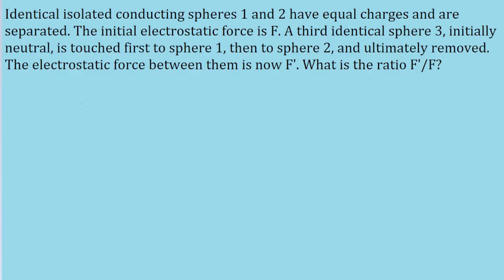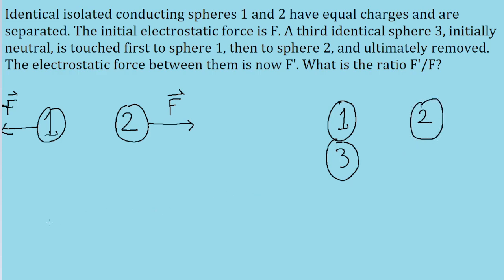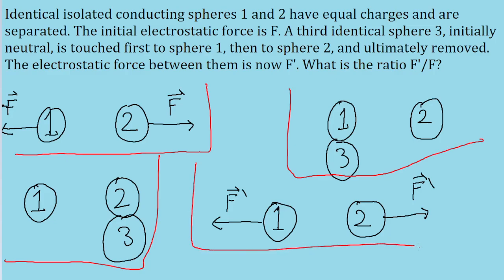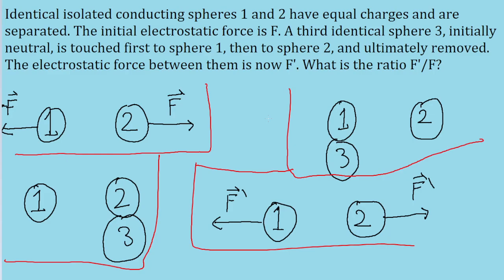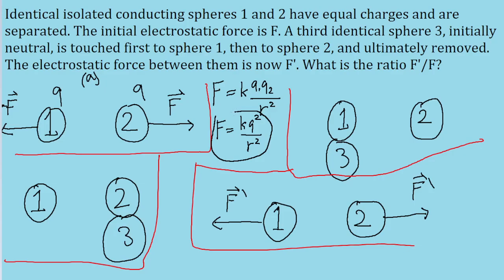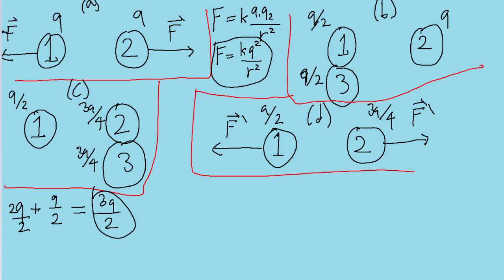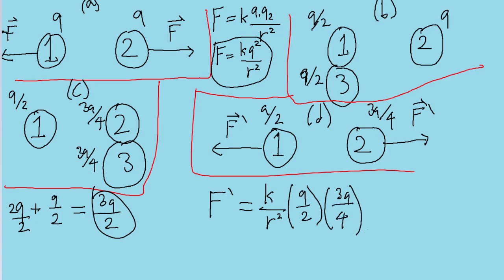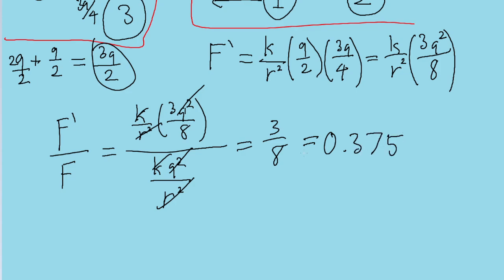Identical isolated conducting spheres 1 and 2 have equal charges and are separated by a distance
Identical isolated conducting spheres 1 and 2 have equal charges and are separated by a distance that is large compared with their diameters (Fig. 21-22a). The electrostatic force acting on sphere 2 due to sphere 1 is F. Suppose now that a third identical sphere 3, having an insulating handle and initially neutral, is touched first to sphere 1 (Fig. 21-22b), then to sphere 2 (Fig. 21-22c), and finally removed (Fig. 21-22d). The electrostatic force that now acts on sphere 2 has magnitude F'. What is the ratio F'/F?